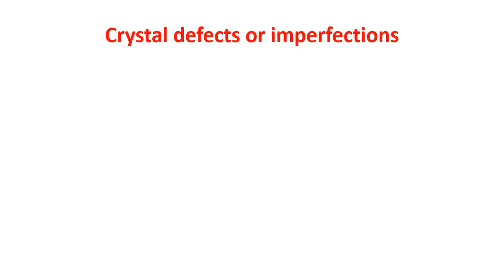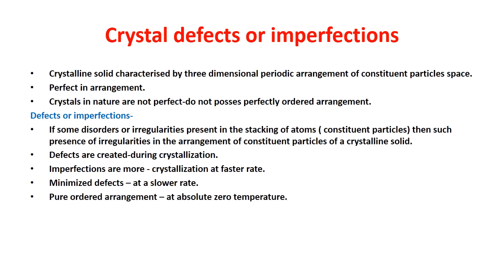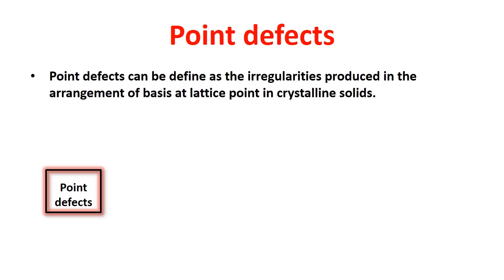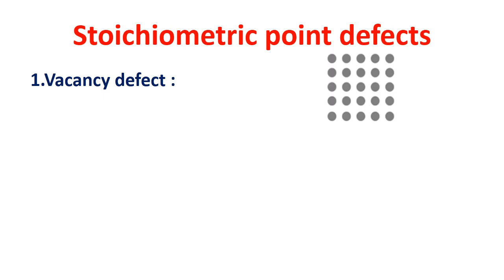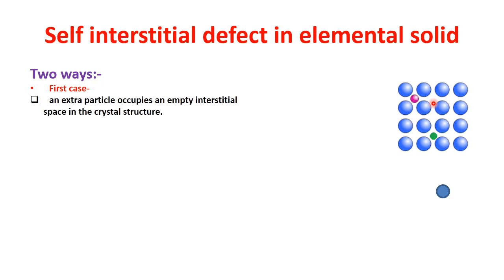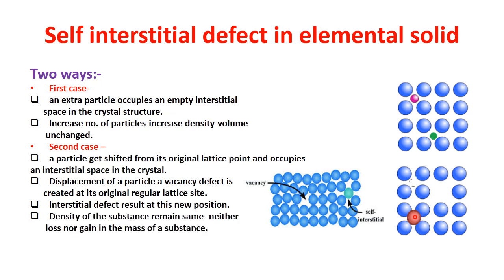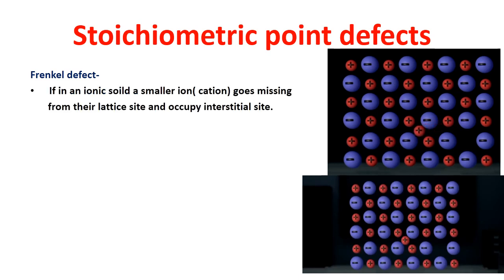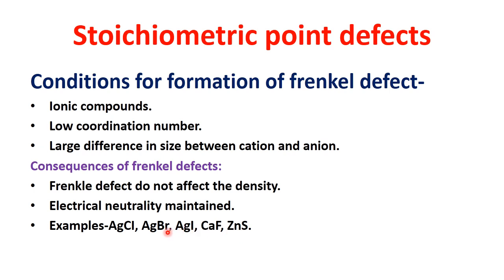solid state class 12 chemistry part-9( vacancy defect interstitial,schottky defect,frenkel defect,)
Nonstoichiometric point defects#cations and anions#NEETChemistry#Vacancy defect#Schottky defect#
IIT Chemistry#lSelf interstitial defect##

In this video i have explained solid state in accordance with maharashtra state board.
This video give detailed explaination of Crystal defects or imperfections.
 also explain point defect, vacancy defect, self interstitial defect, Schottky defect and frenkel defect in detailed.
This video also explained in detail conditions and consequence of schottky defect and conditions and consequences of frenkel defect.

If you dont want to missed any updates or latest videos of class 11 and class 12.